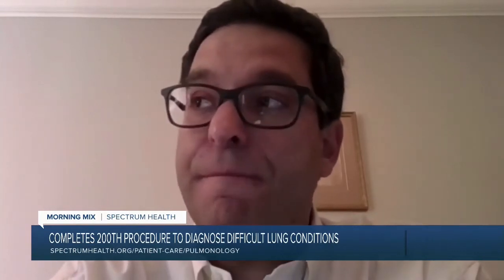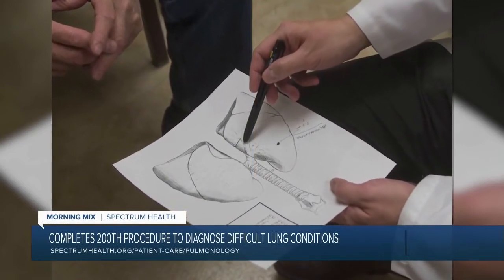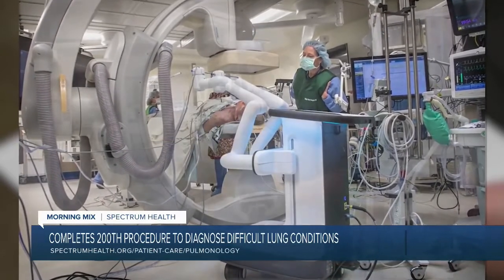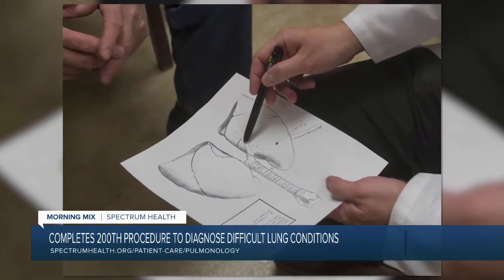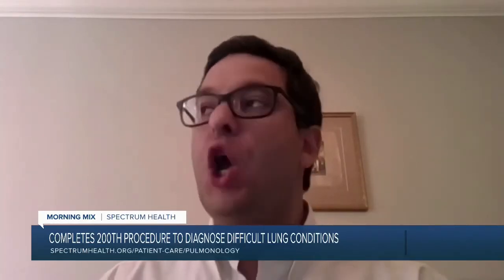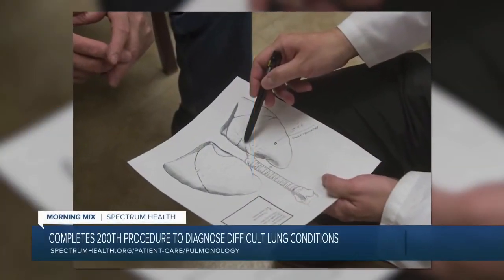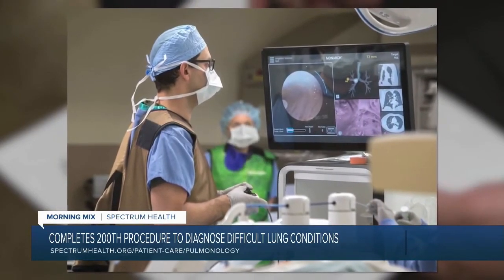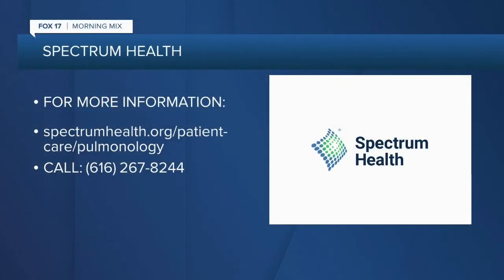Spectrum Health completes 200th procedure to diagnose difficult lung conditions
Physicians at Spectrum Health recently completed their 200th procedure using combined technology resulting in the diagnosis of 20 percent more early-stage lung cancers. This gives patients access to earlier treatment options with higher levels of accuracy. Joining FOX 17 Morning Mix via Zoom was Dr. Gustavo Cumbo-Nacheli, MD, FCCP, DAABIP, Direcotr, Bronchoscopy and Interventional Pulmonology.